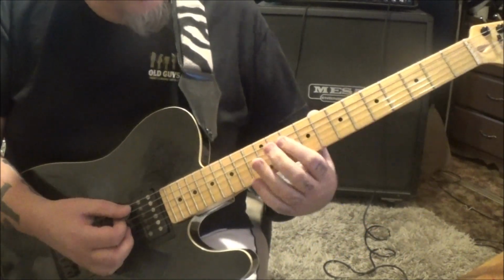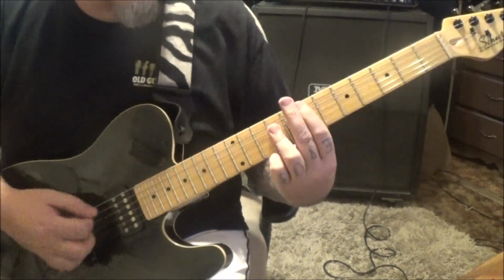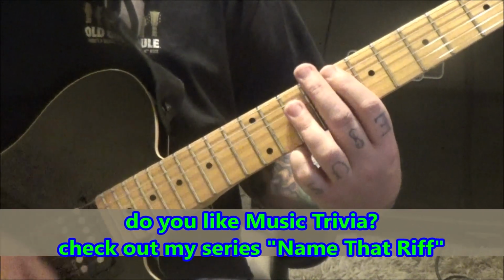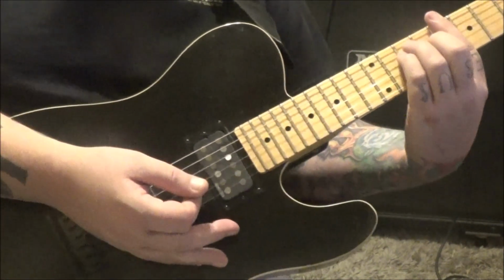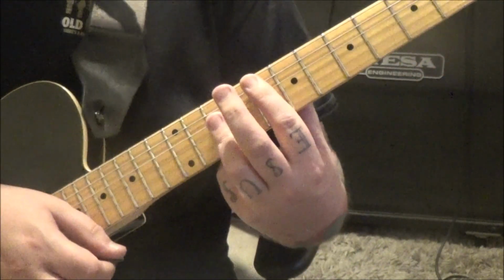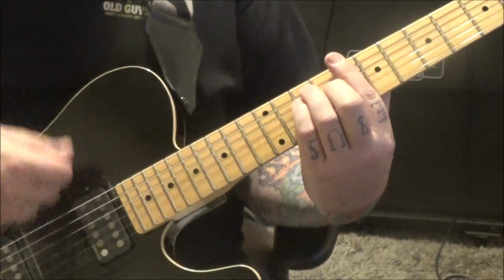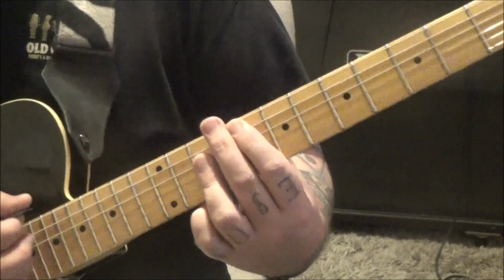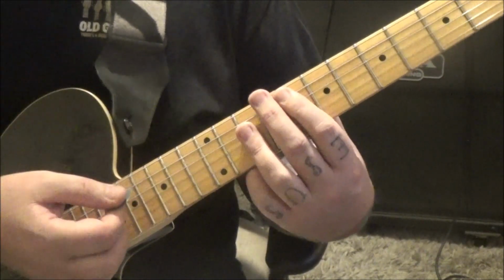The Suicide Machines - Awkward Always - Guitar Lesson by Mike Gross - How to play - Tutorial